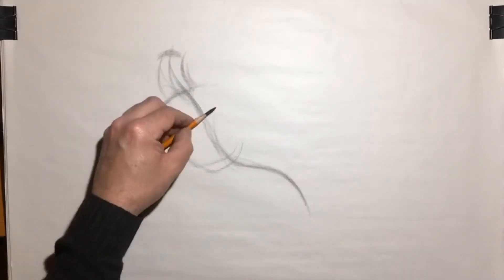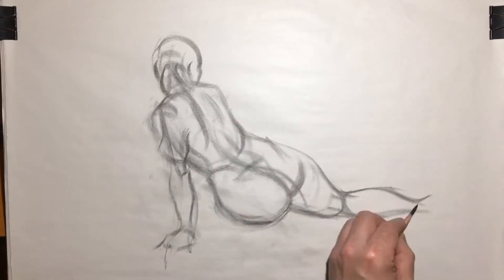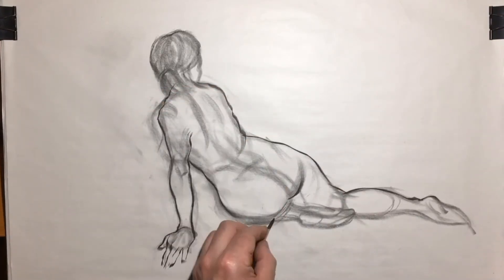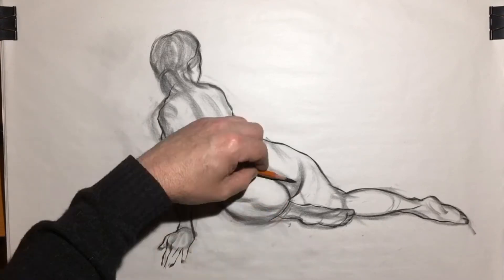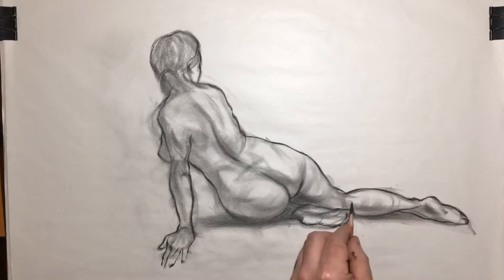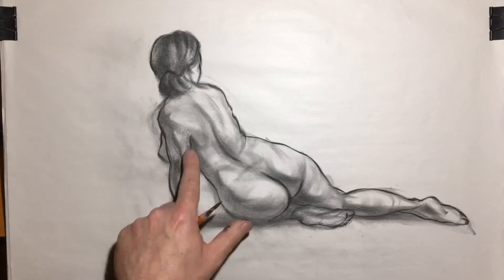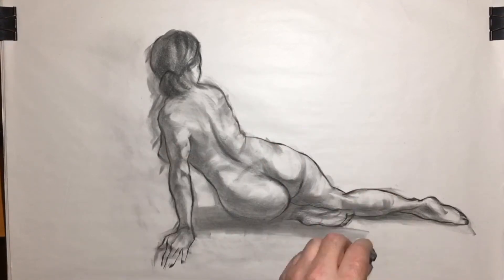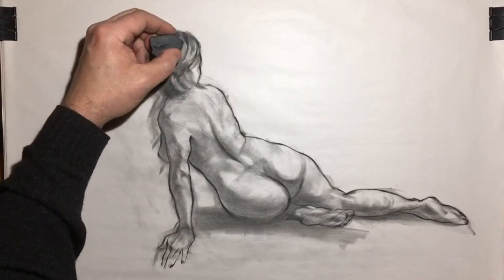Figure Drawing Demo #1 by Richard Smitheman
So here's the first demo! This drawing took approximately 45 minutes. Charcoal on newsprint.

Original artwork can be purchased at my ETSY store